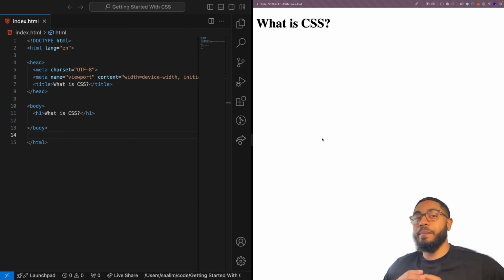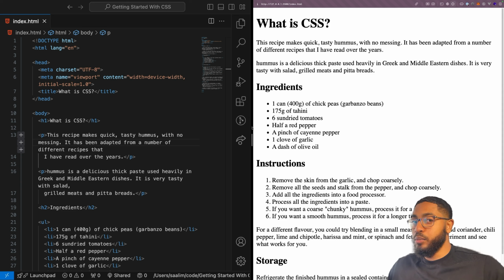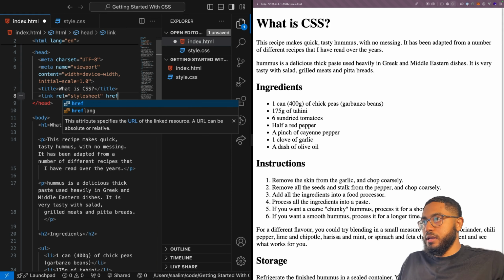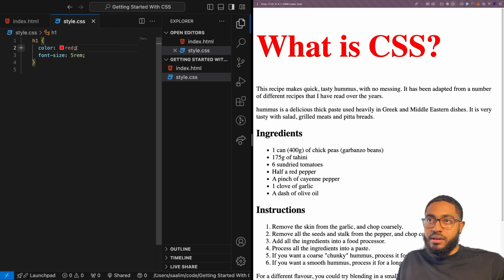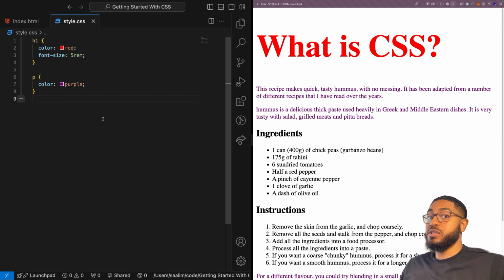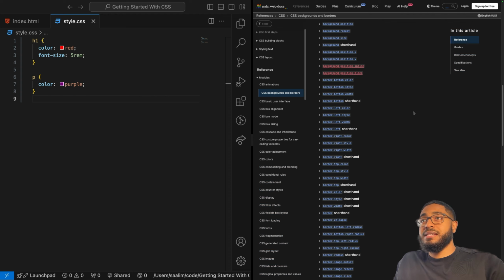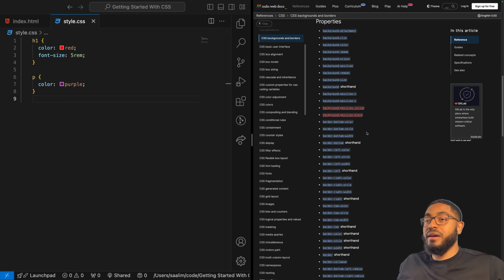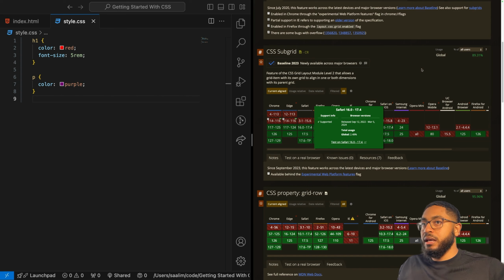What is CSS? | CSS for the Mandem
Timeline

0:00 Intro
0:15 Browser defaults
1:40 What is CSS for?
2:46 CSS Syntax
4:17 CSS Modules
5:04 CSS Specifications
6:16 Browser support
7:32 Outro